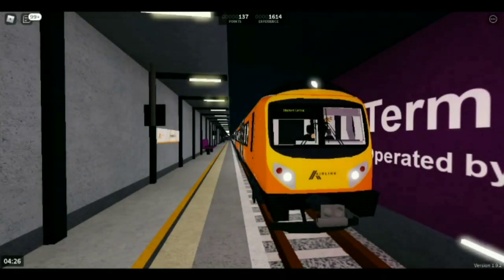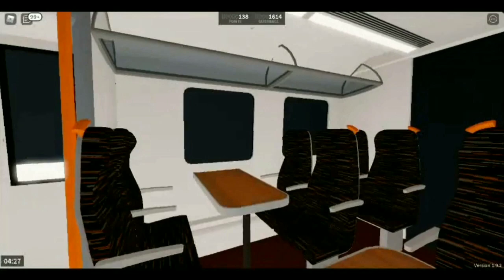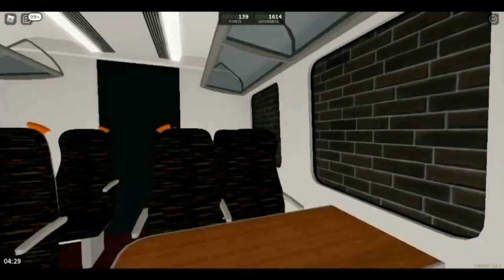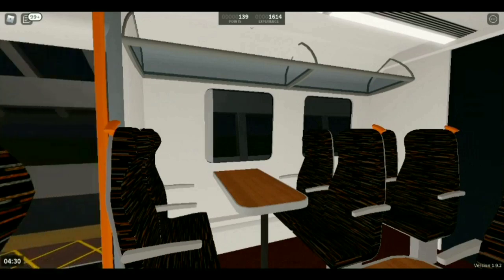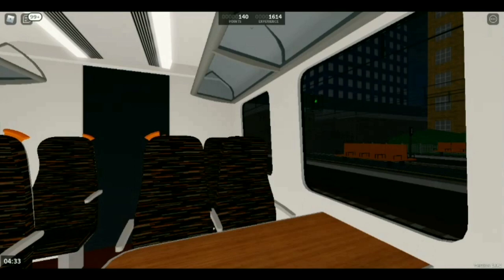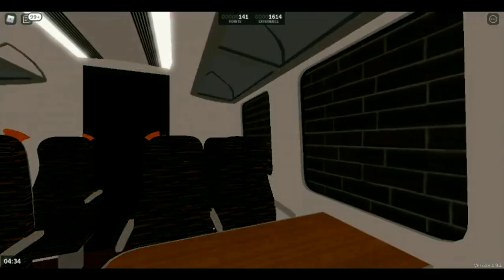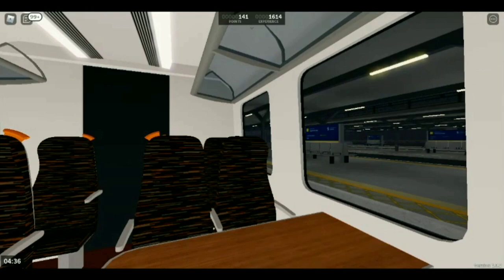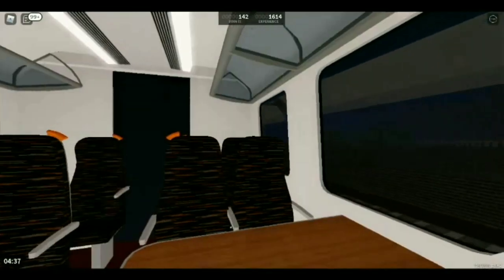flashbackfriday | Trip from Airport Terminal 2 to Stepford Central on an AirLink Class 185